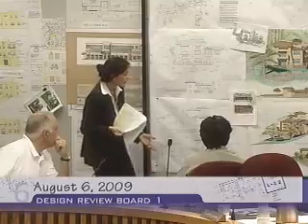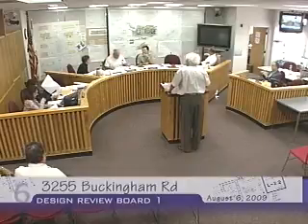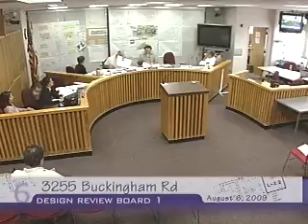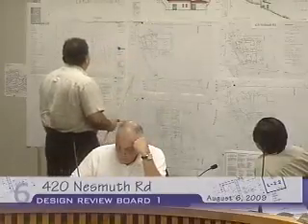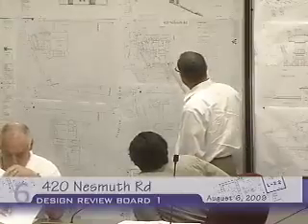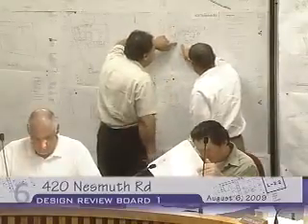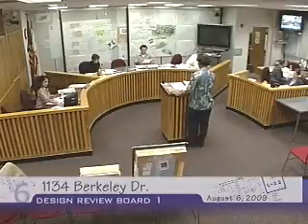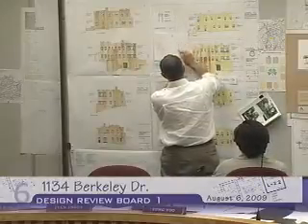2009-08-06 - Glendale Design Review Board No.1 Meeting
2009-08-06 - Glendale Design Review Board No.1 Meeting